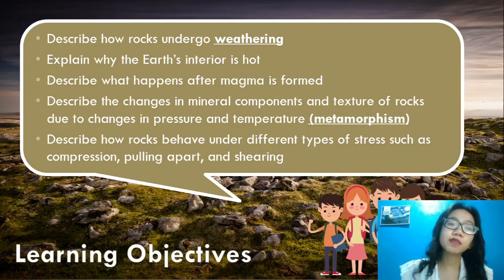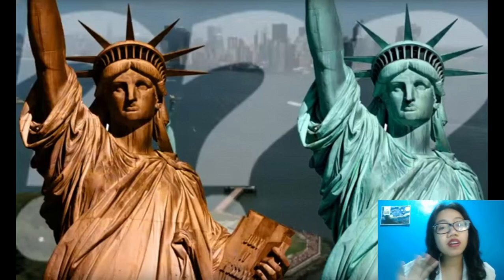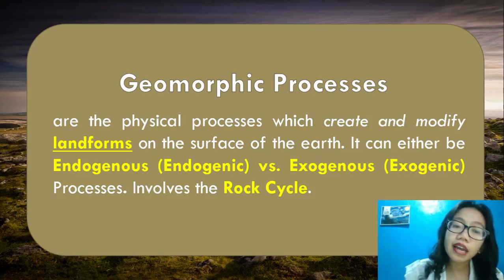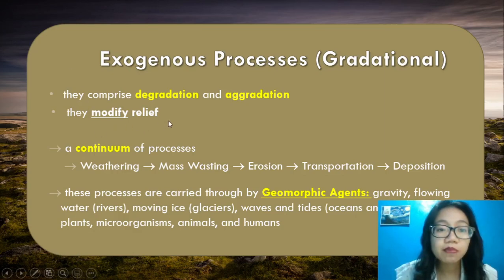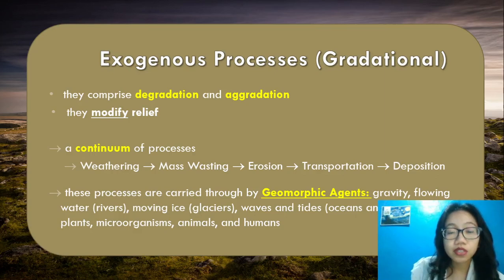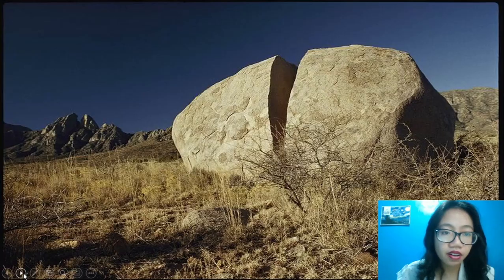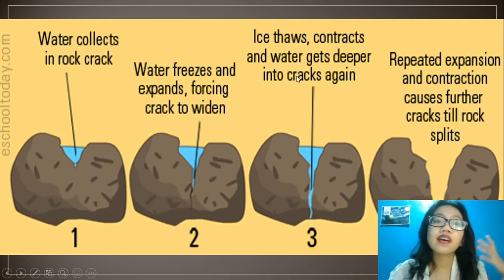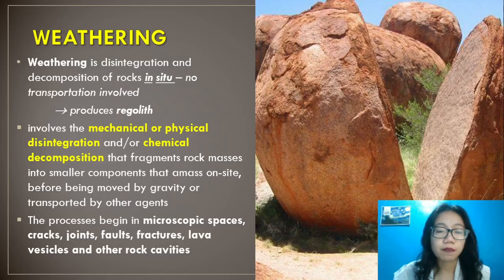Introduction to Exogenous Processes | SCI03 Module 9 Part 1